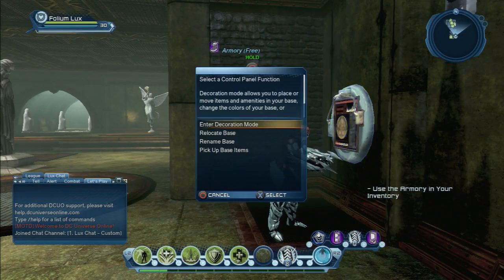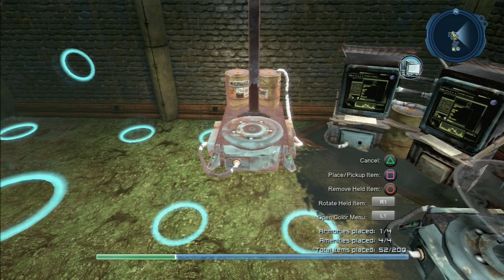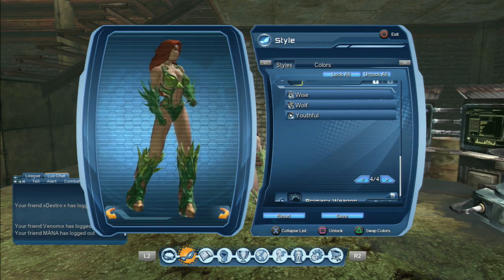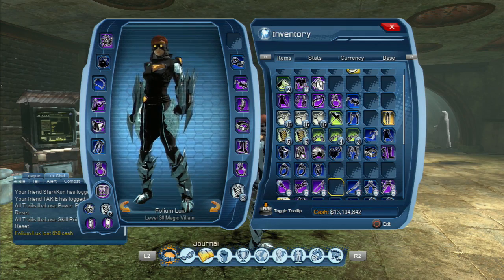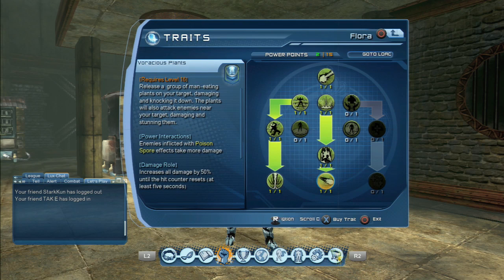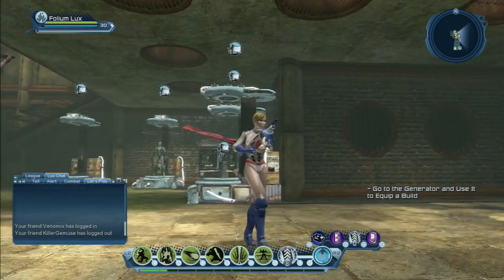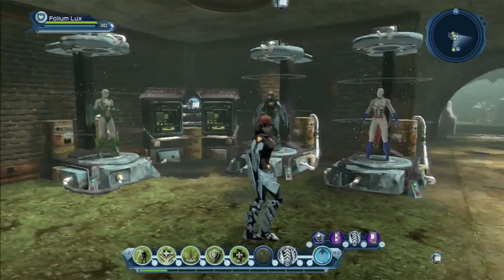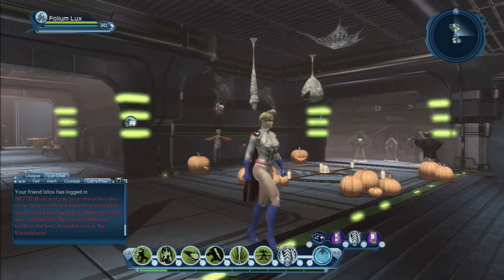DCUO Armories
Hi guys, in this video I'll be showing you the Armories right from the start.

How to place them, switch between them, even move them to different bases if you want to.
There are some limitations to them, but they are brand new and will be improved over time with use and updates to how they work. But there is no understatement to say that these basically changed the game for the better.